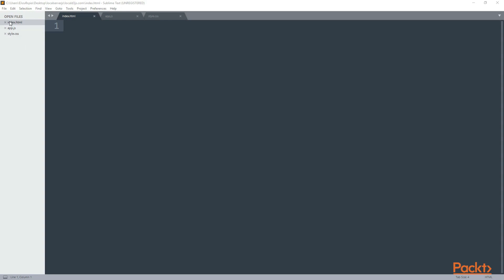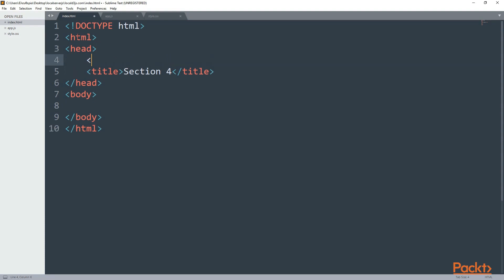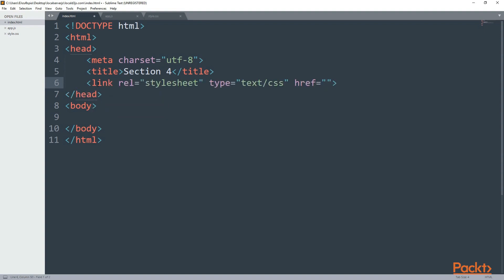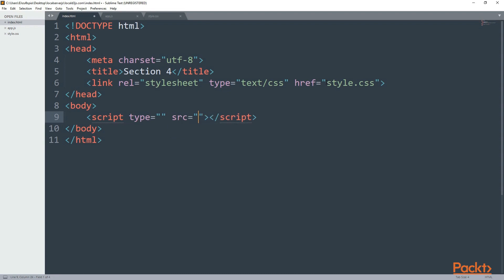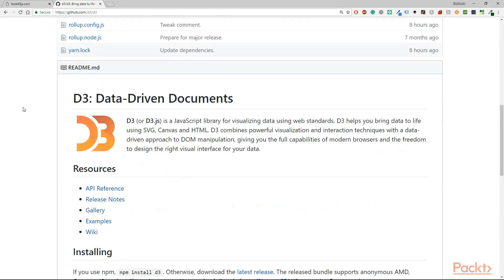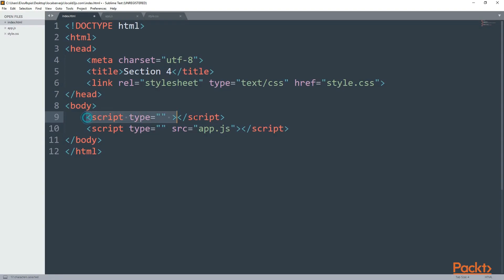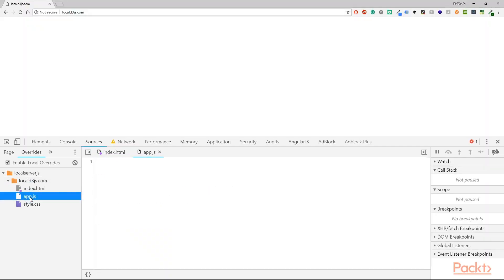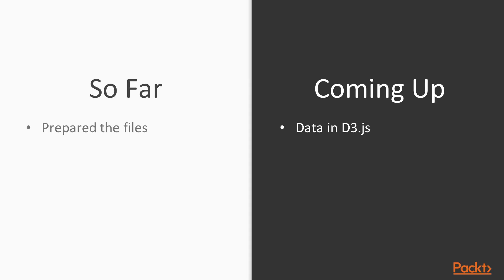Learning D3.JS 5.0: The Setup |packtpub.com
This video tutorial has been taken from Learning D3.JS 5.0. You can learn more and buy the full video course